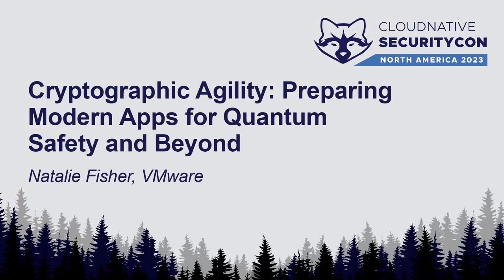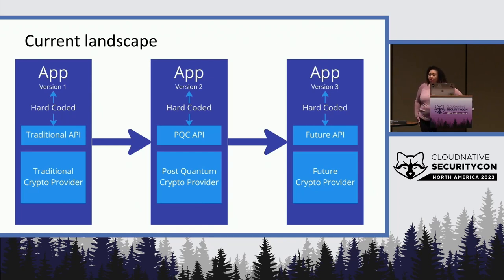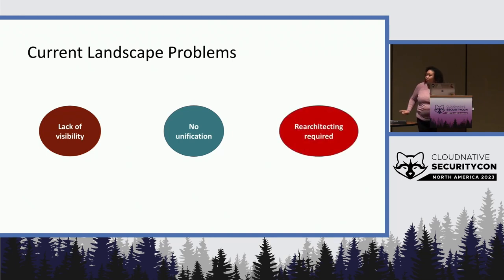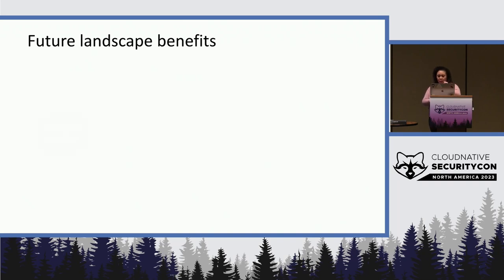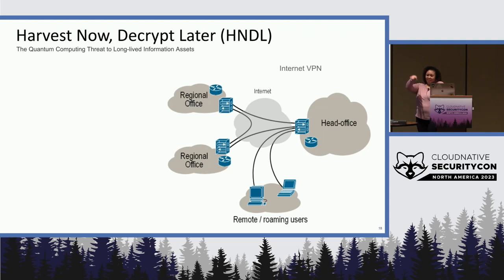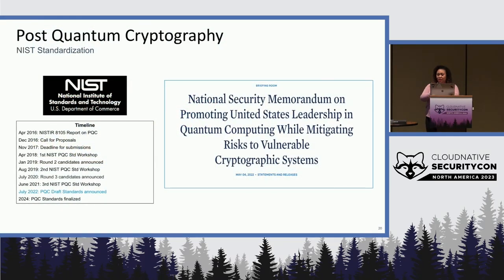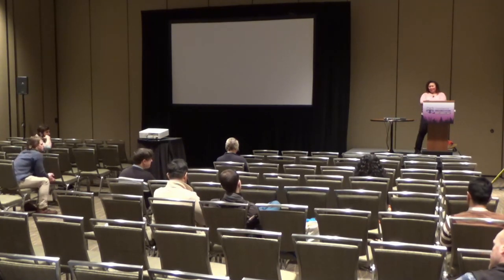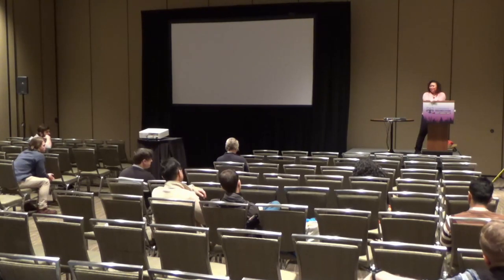Cryptographic Agility: Preparing Modern Apps for Quantum Safety and Beyond - Natalie Fisher, VMware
In 2012, the vulnerability, HeartBleed, was discovered then patched in 2014. But because organizations were slow to respond hackers managed to steal 4.5 million healthcare records. In 2019 over 200,000 systems were still unpatched. Why is it difficult to change or update these protocols? IT organizations are not aware of the encryption they are using, which applications are using it, or how it is used and customers have no unified way to transition between cryptography standards, libraries, and manage cryptographic configuration and compliance. Recent advances in quantum computing and global government initiatives have prompted a new sense of urgency in migrating public key cryptography to quantum-safe standards. Modern and legacy apps will benefit from crypto agility schemes leveraging proxies, policy-driven configuration, and orchestrated management. The session will help to prepare enterprises of every size for the cryptographic migration to come -- no matter where your apps are deployed.